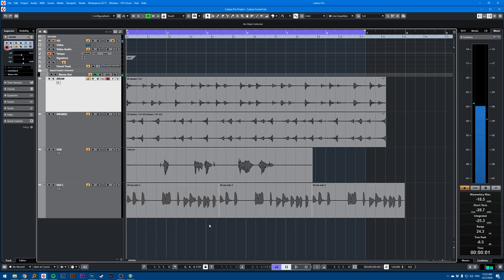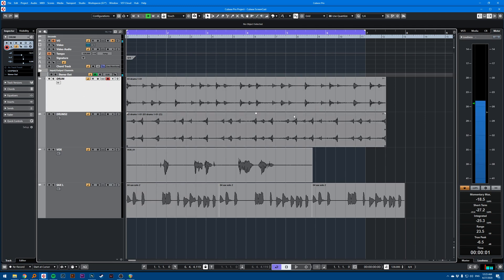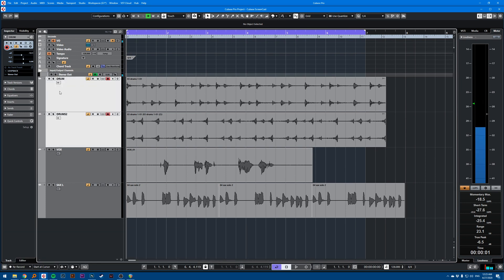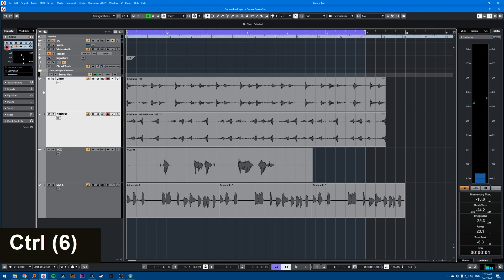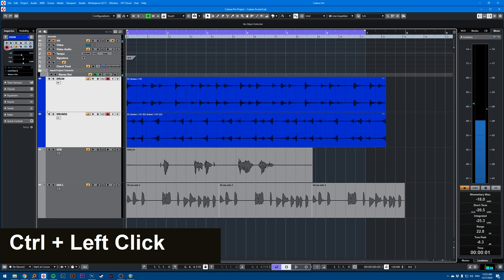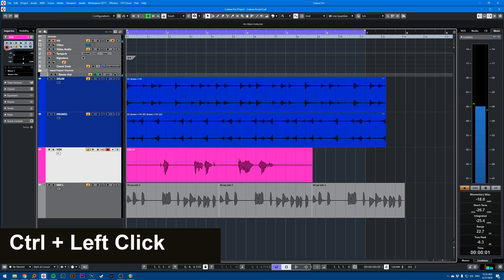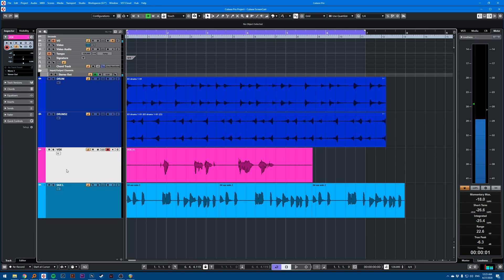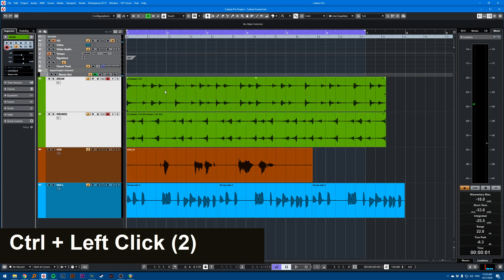010 Cubase quick tip - Quickly change the color of tracks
This Cubase tutorial will show you how to quickly change the color of tracks.